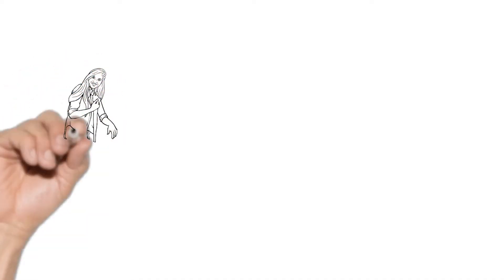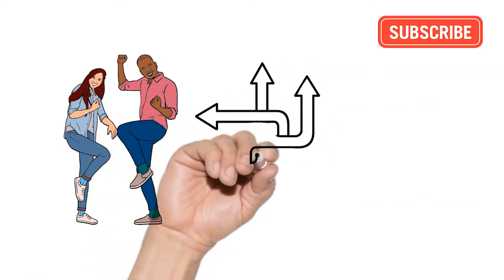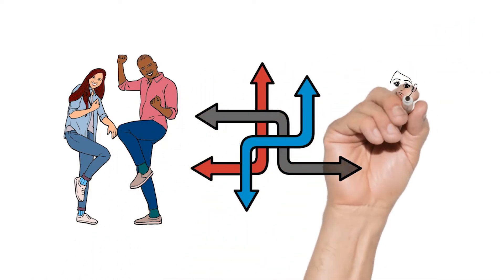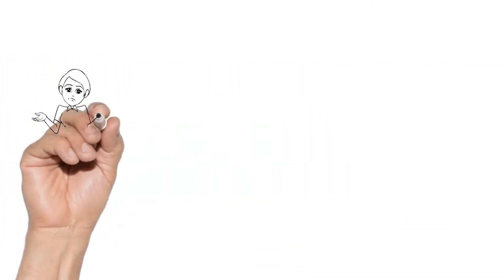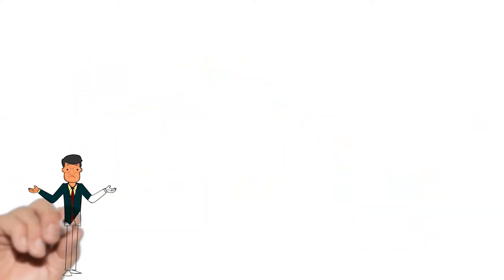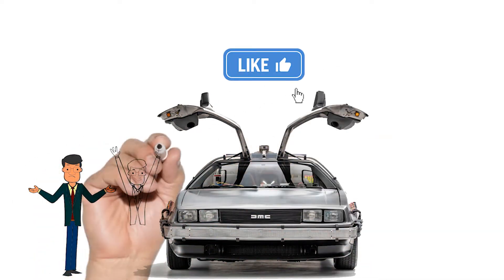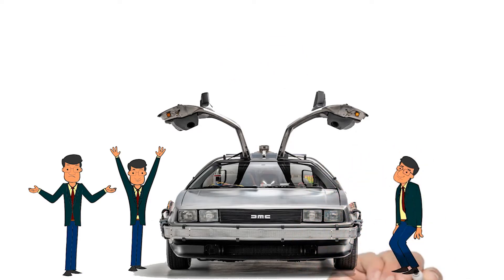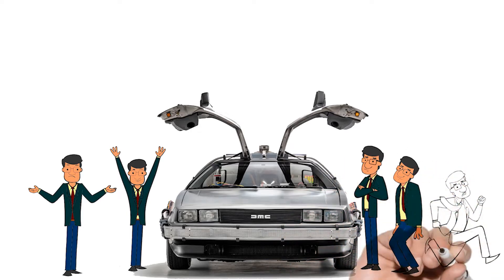How To Time Travel Using Your Mind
Our favourite activity - daydreaming. Dreams are good. It motivates us, helps us relive fond memories, and plan for a better future.

In our mind, we can easily travel between timelines - past and future. Exploring our experiences and projecting a better version of ourselves.

Time travelling in our mind - we do it all the time, every moment. This beautiful time machine of our mind is so powerful, as long as we keep it within our control.

Inspired Life is dedicated to helping people get through the struggles of life with simple tips on living a happier life. Support us to grow our community and help spread the word about our channel.